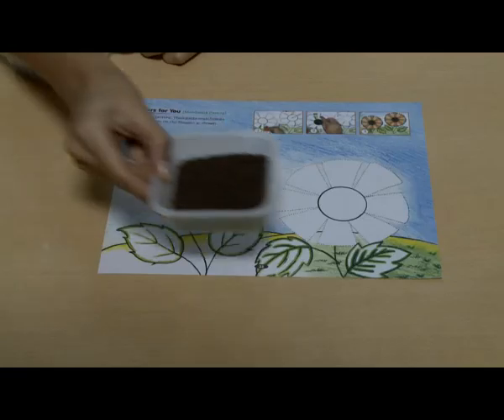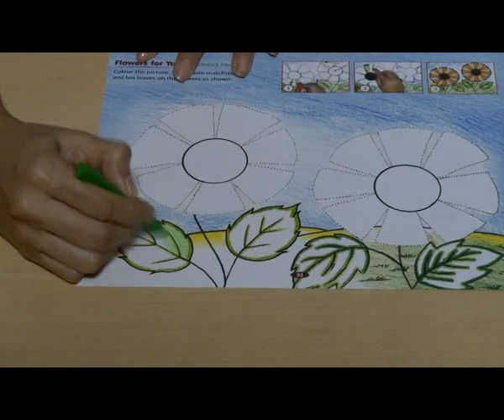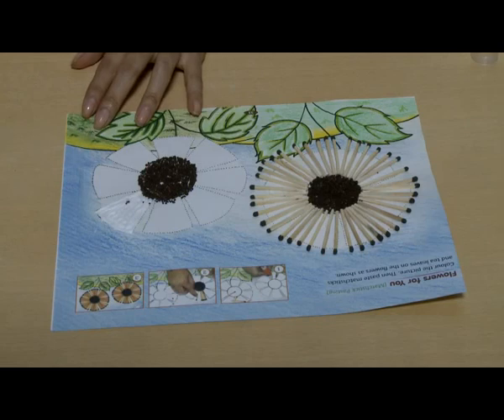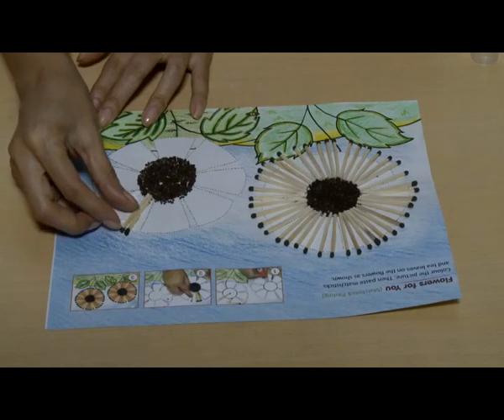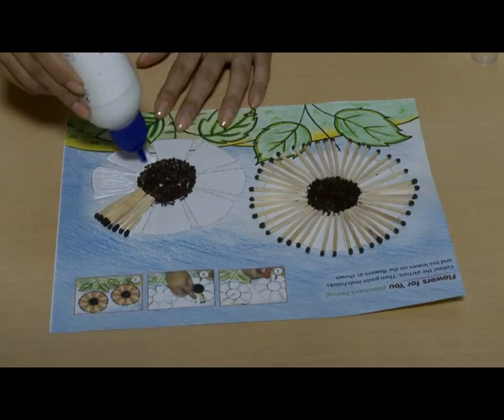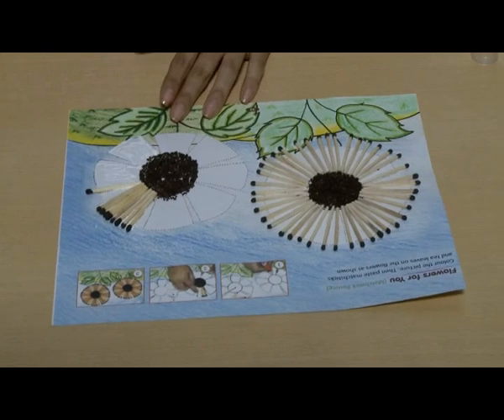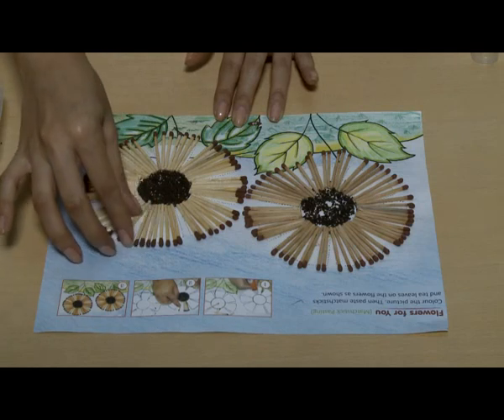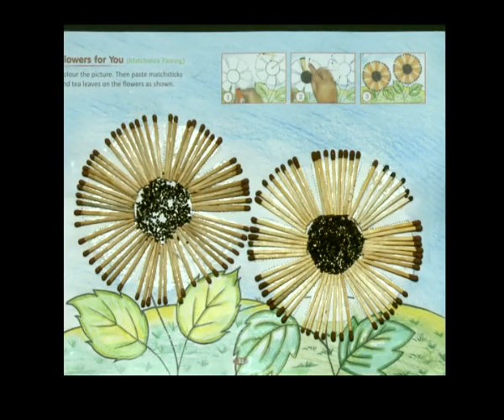Art - Matchstick Pasting || Creative Diaries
Art  -     Matchstick Pasting